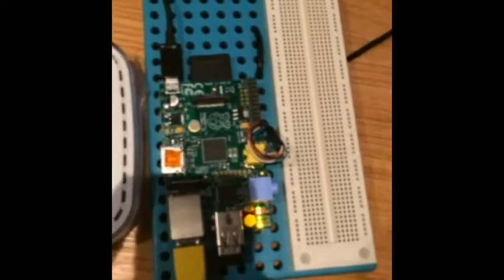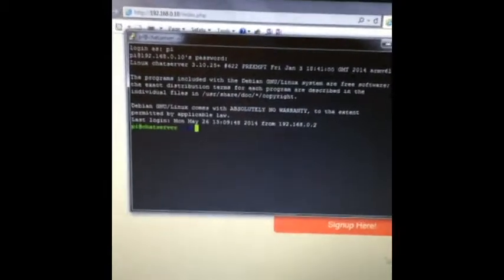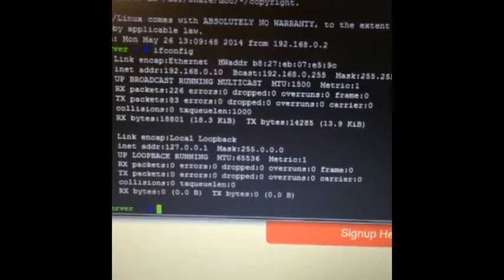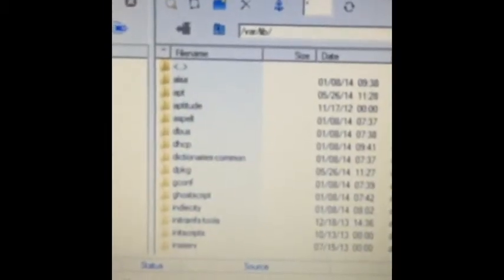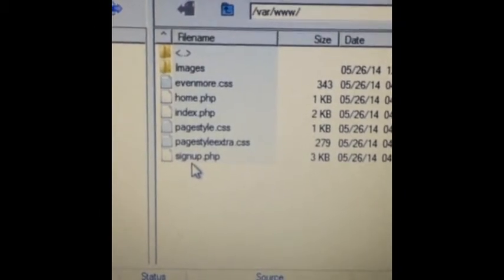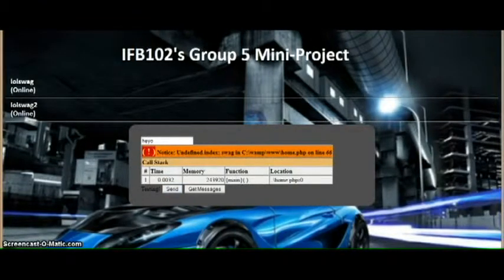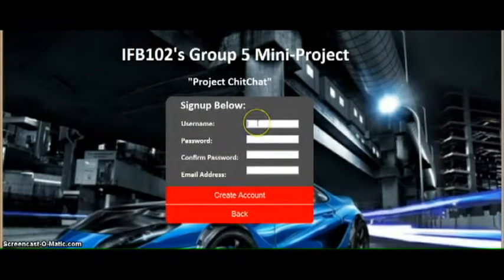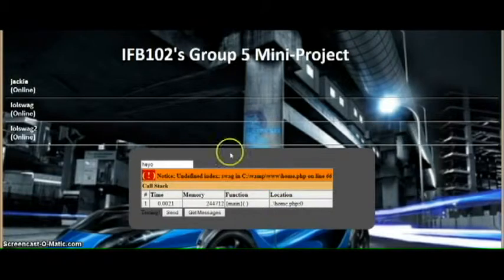IFB102 - Group 5 - Assessment 3: Mini Project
A Brief Demonstration of the web chat server.

Project by Simone Coulin, Chris McDonell and Damian Grasso